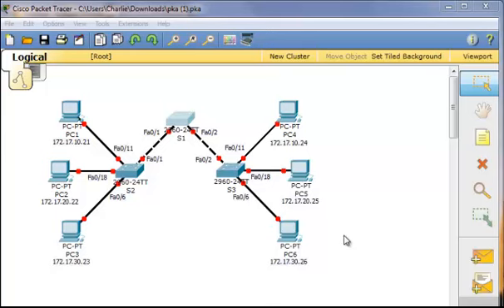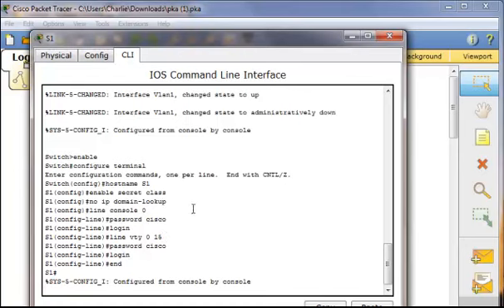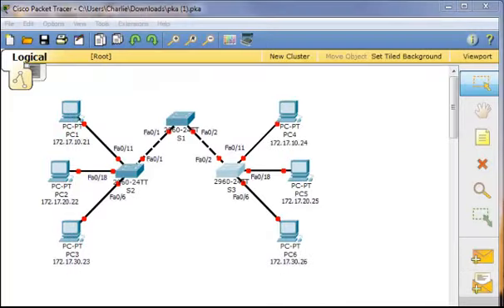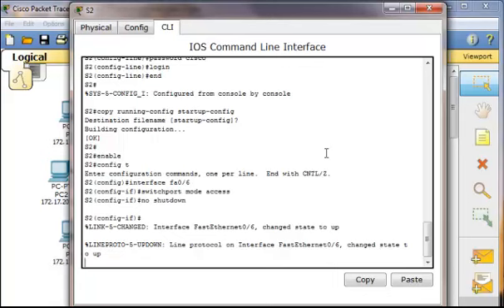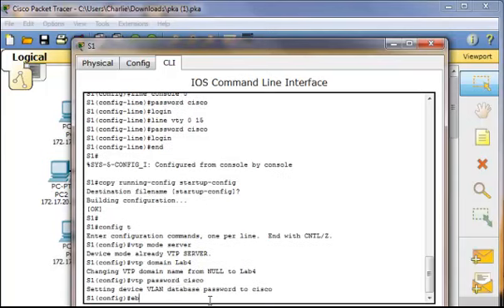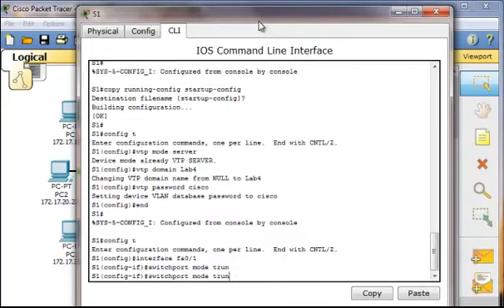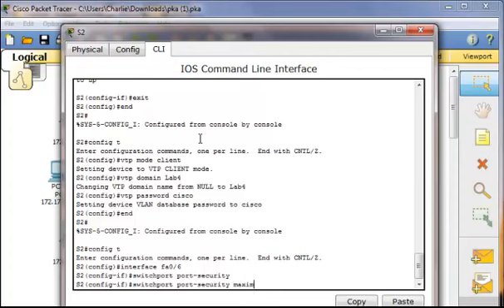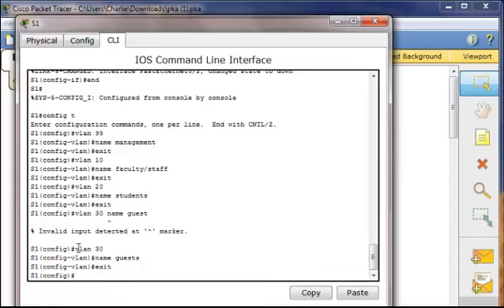Cisco Vtp Configuration.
Basic Vtp Configurations